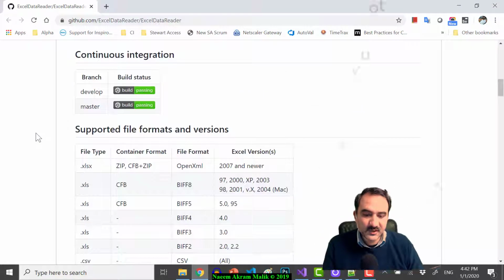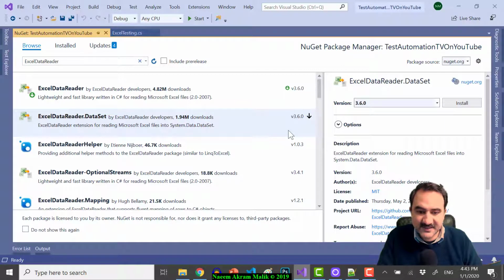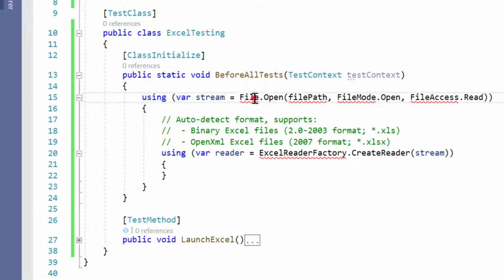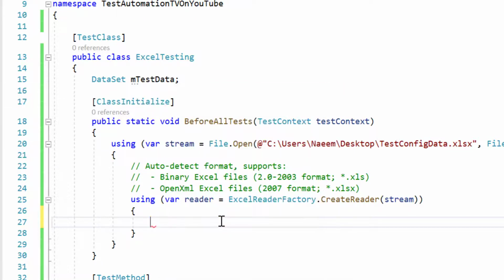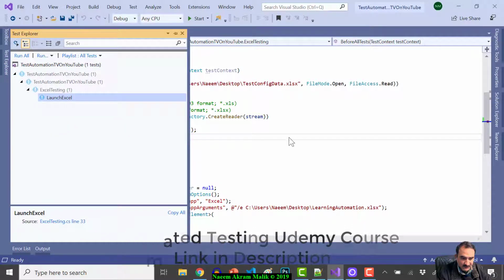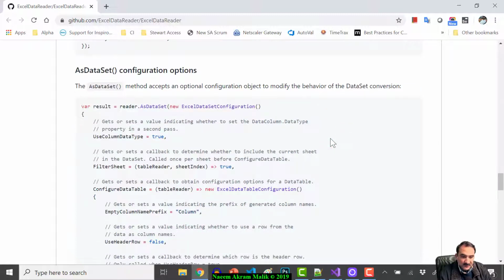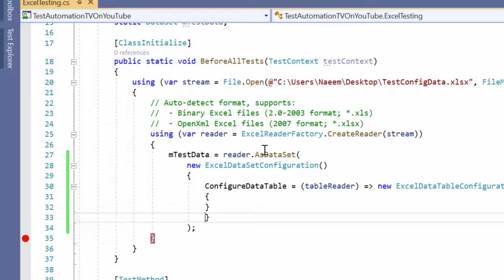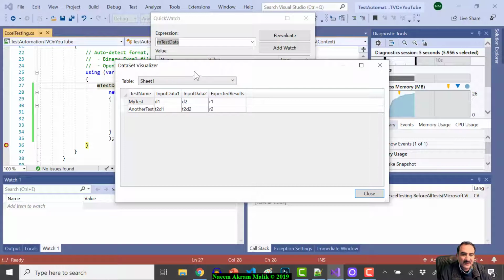ExcelReader: Read DataSet w/ ExcelReader.DataSet From Excel In C# Test Automation Scripts tutorial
In this howto video, I show you how to use ExcelReader and ExcelReader.DataSet.
First I show how to read all rows of Excel table. Then I show how to configure ExcelReader.DataSet such that it considers the first row of every sheet as a header.
I specifically show you how to use this library to read data for test automation purposes.
The ExcelDataReader lets us read test configuration data from an Excel file.
An easy to understand code sample is available on the GitHub Repository of ExcelDataReader. I took that code and customized it to use with an automated test.
In my opinion the best place to load data in a DataSet (System.DataSet) is in the ClassInitialize method.
We can then write utility methods to extract data from various data tables(System.DataTable) according to our own logic.
The most important method call we will make to read data will be ExcelReader.AsDataSet().
Once we read data in a simple way, I will also show you how to use an object of ExcelDataSetConfiguration to make the library treat very first row of an Excel sheet as a header row.
Please note that this code might be used with Selenium, Appium, Coded UI automated tests. It can also be used in non-test automation scenarios as well if need be.